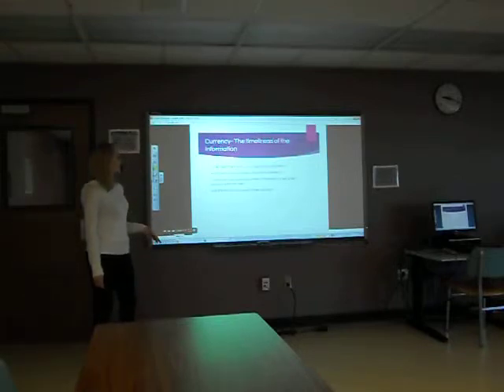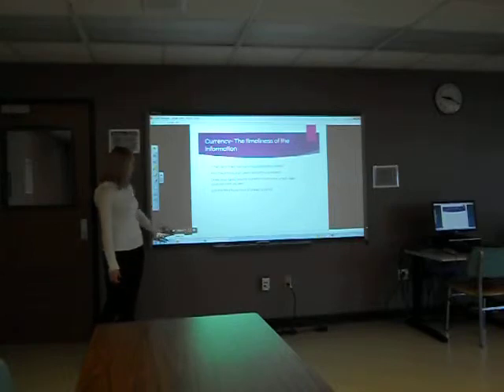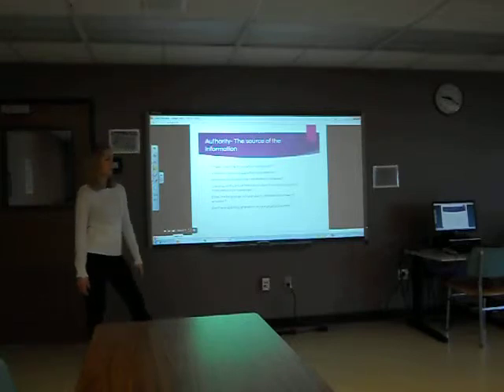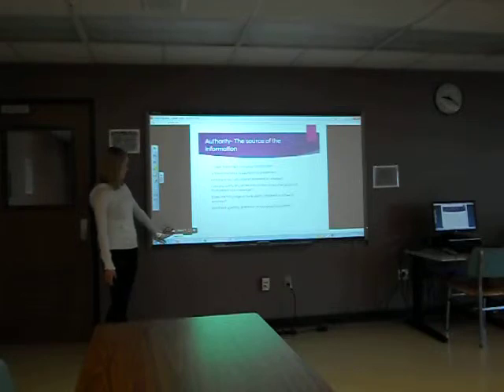Melissa - CRAAP Test & Article Analysis